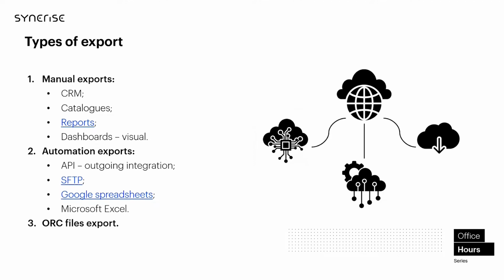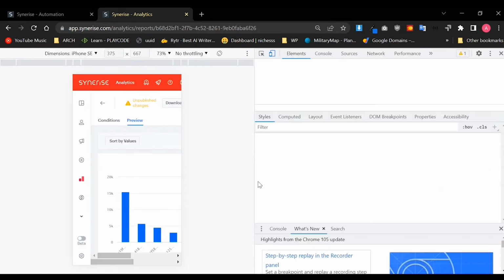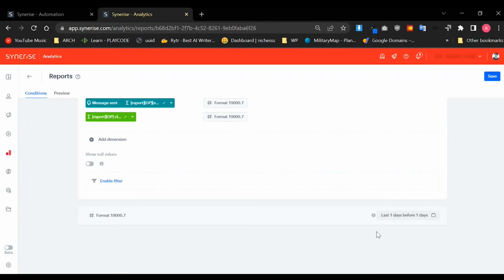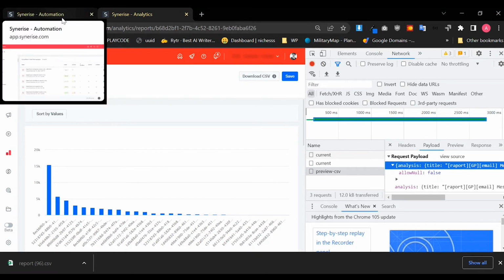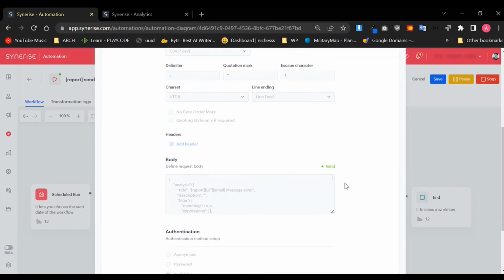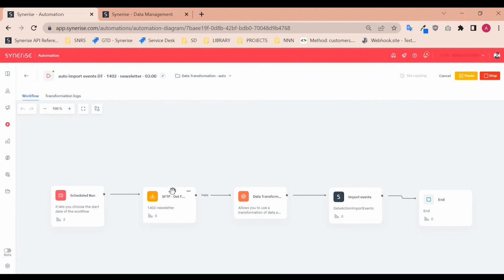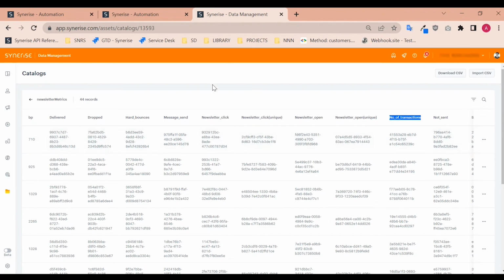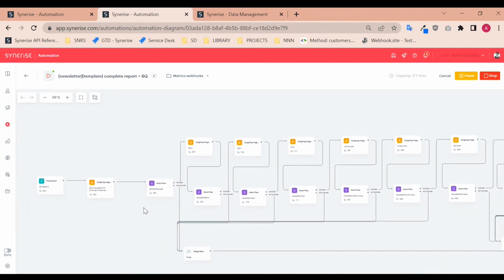How to export data from Synerise